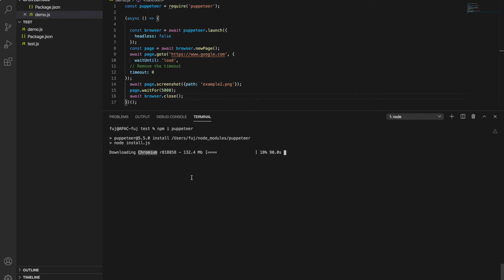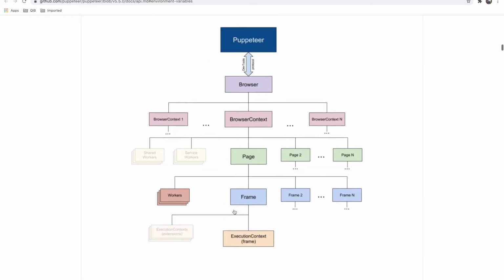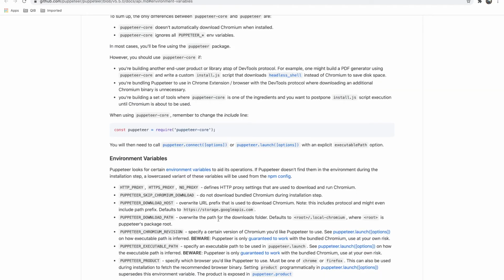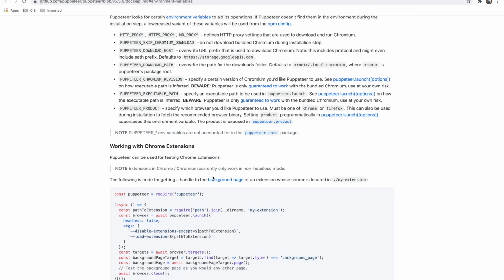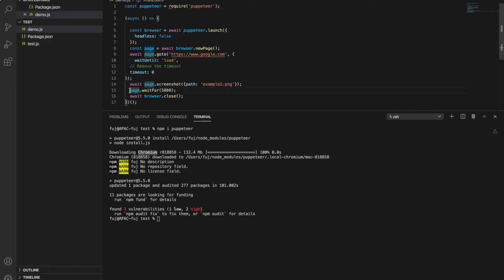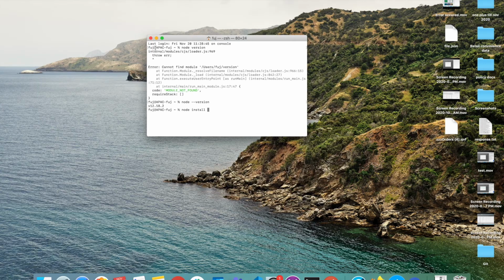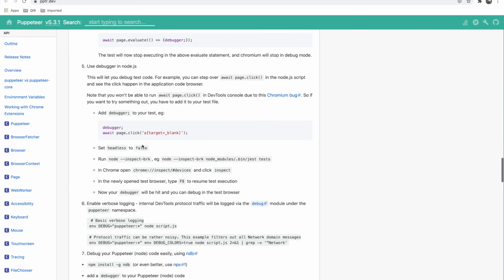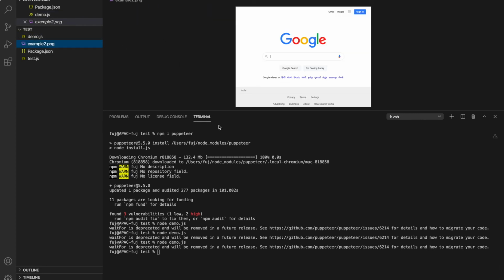Software Automation - Starting with puppeteer (Basic inform, Installation and writing first script)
Puppeteer is a node.js library that helps to automate UI for node applications using chromium. It is supported by Google. It is one of the trending automation tool because of easy to set up and runs faster. It also has default headless mode support which made it more popular.
This video is about learning automation scripting with a puppeteer. How to install puppeteer in mac and windows. Writing first running script with puppeteer using javascript.